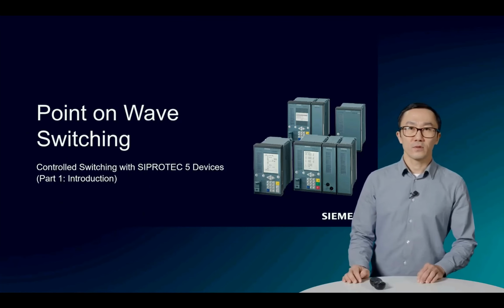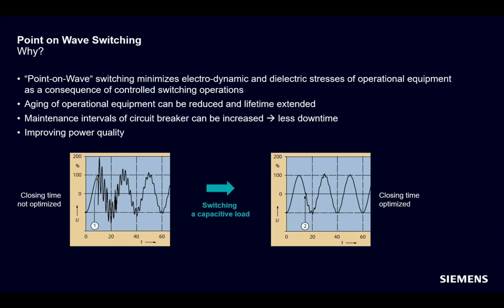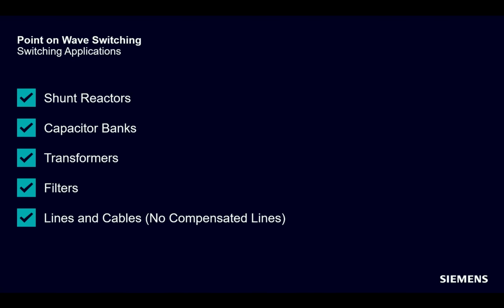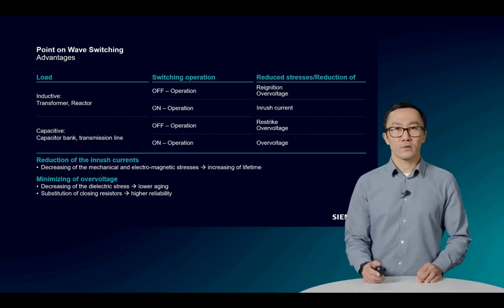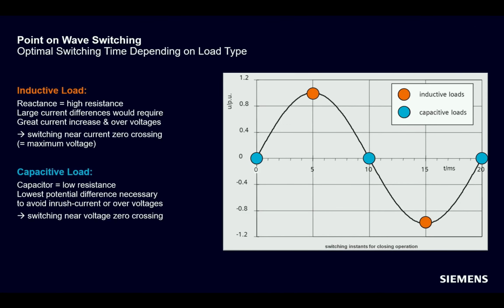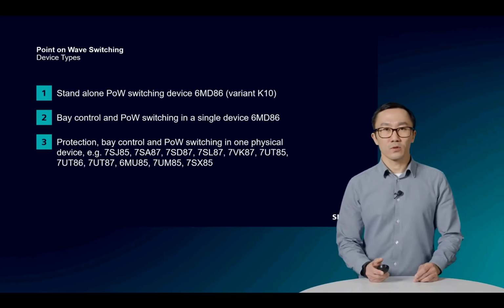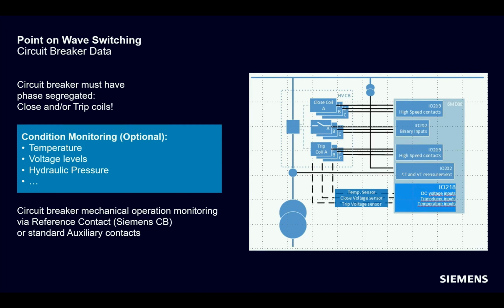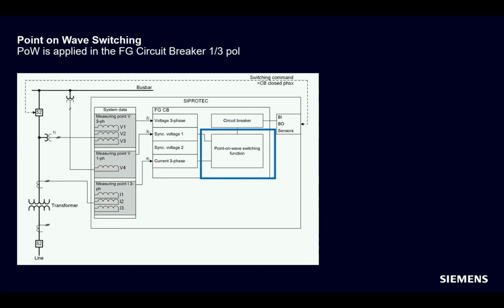Step 1 Point on Wave switching series